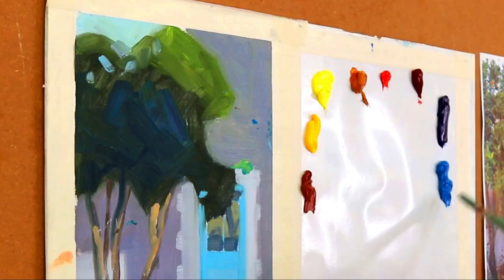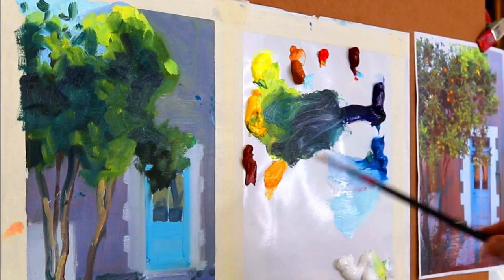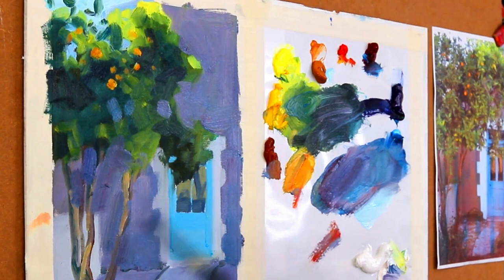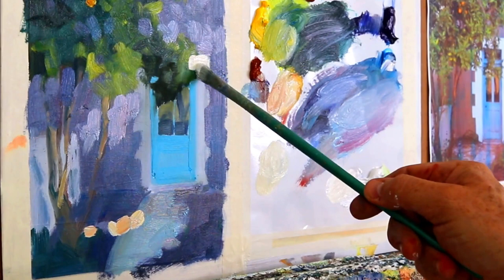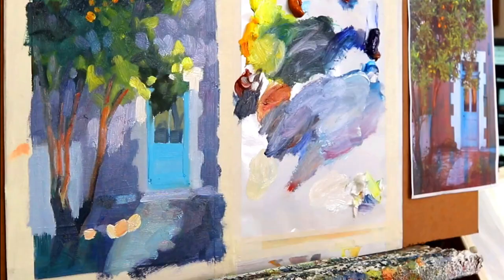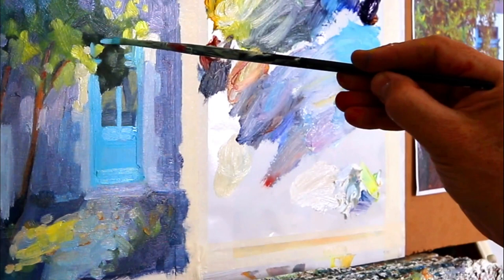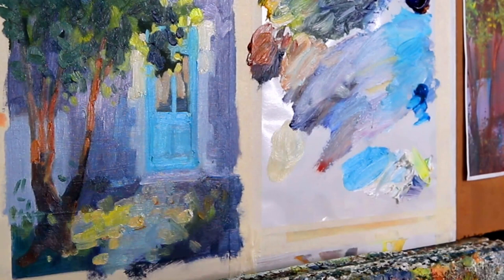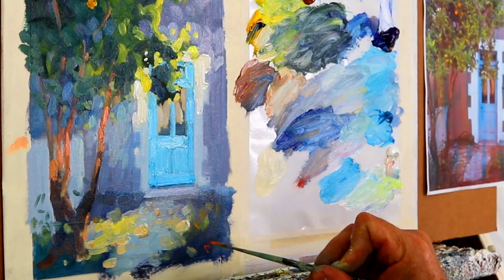Paint Better with a Pattern -The Completed Painting (Part 2) 🎨✅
This painting demonstration shows you how to complete a painting based on a strong pattern. Use the big shape pattern to make this process easier. This is Part 2 following the Pattern in Your Painting video.

Art Materials:
- Oil & Acrylic Paint Brushes Set. 100% Natural Chungking
- Artist Paint Brushes - Top Quality Red Sable
- Brush Cleaner